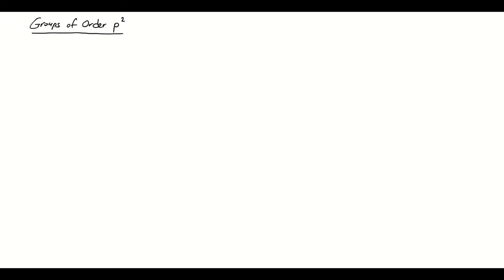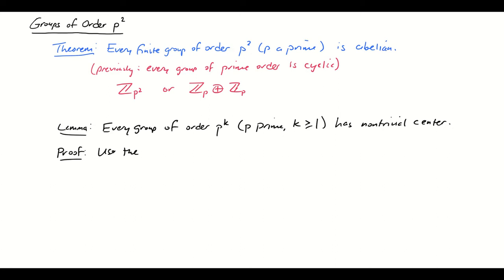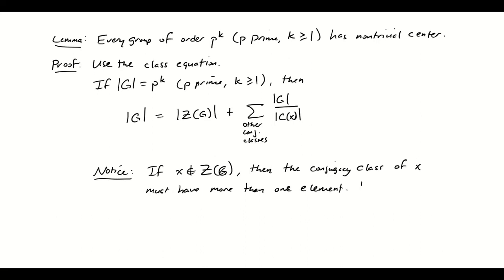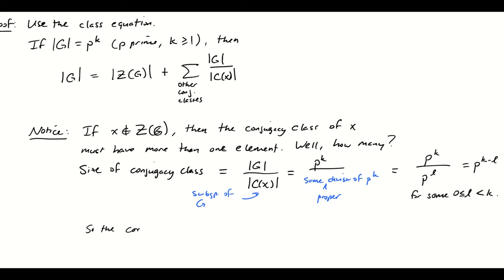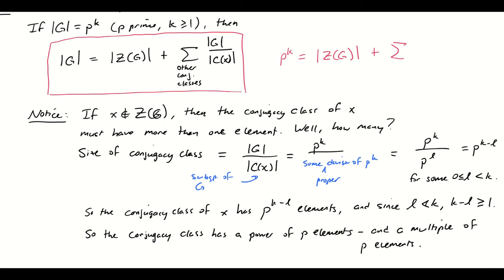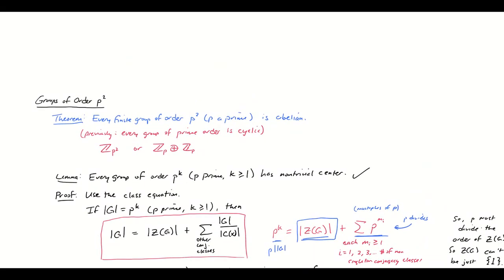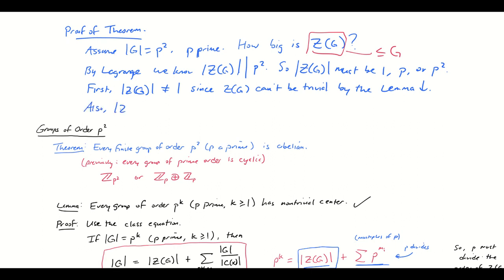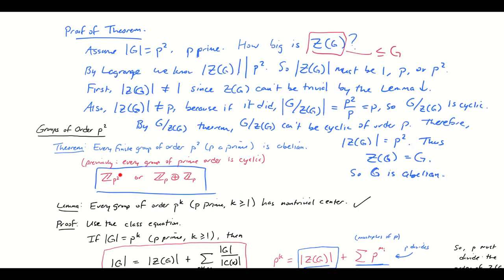VLOG Groups of Order p^2